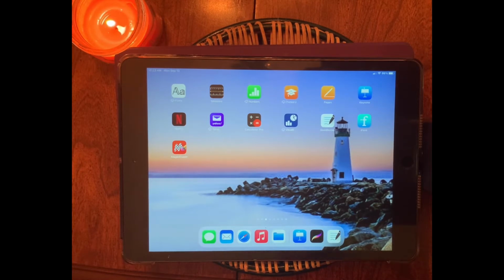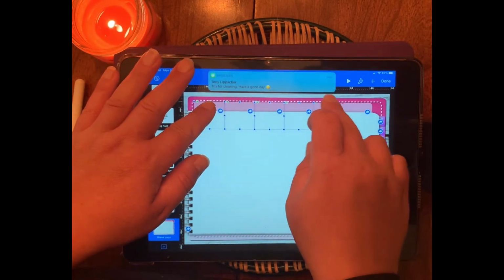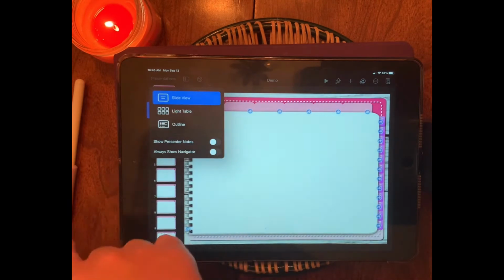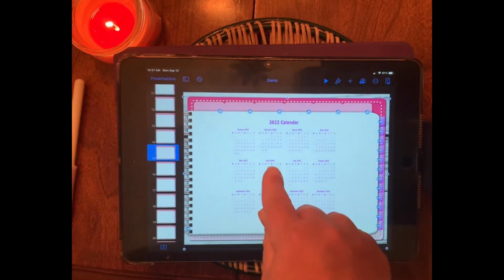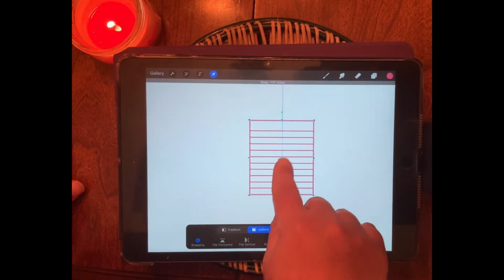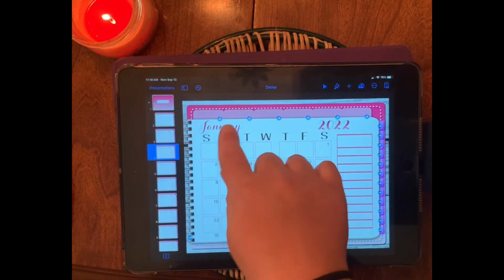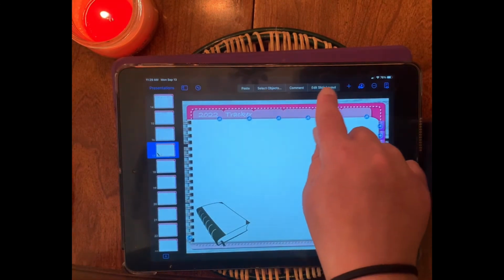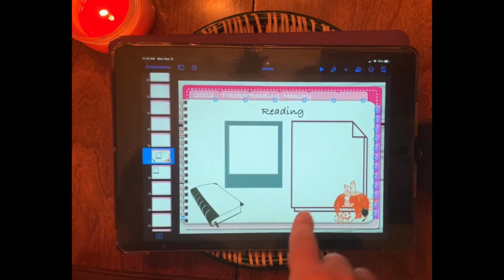How To Make A Digital Planner with Procreate & Keynote!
This happens to be my longest video. It’s very in depth and explains everything from creating a digital planner for yourself to how to use procreate to complete your planner and create your own unique design! I’m so happy to bring you a complete video on how you begin making your planner and ways to use the procreate app to style your planner how you want it to look😊 if you are looking for a very detailed video then this video will give you just that.

Please check out both my shops, but JLynneDigitalDesigns has everything you’ll need to begin planning! And there’s more to come😁

Look for New Freebies on my website as well!, those will be updated soon!

I’ve created a digital planner course too available for purchase on JLynneDigitals Etsy shop.

It’s meant to be fun, yet fulfilling to both make a digital planner and to use one.

                                                   CHECK OUT NEW VIDEOS REGULARLY !!